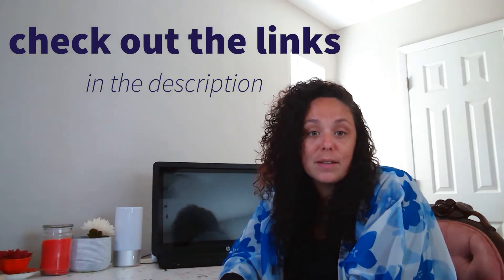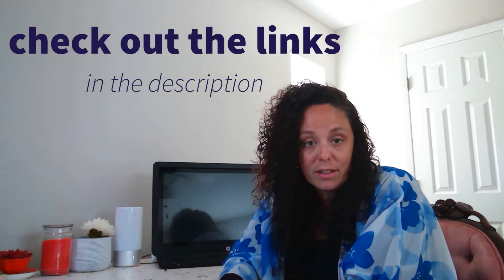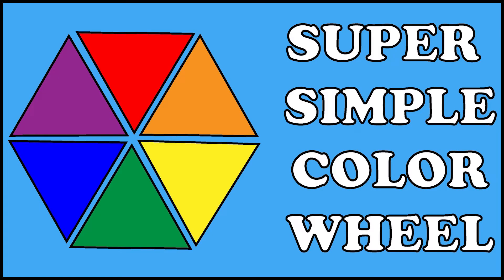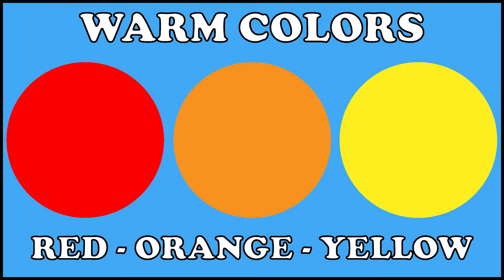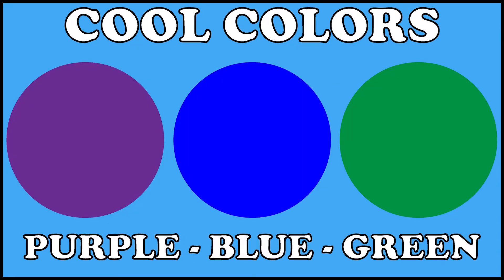What Are Harmonious Colors? {The Basics of Color Mixing, Episode 4}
In this episode of The Basics of Color Mixing, we learn about harmonious colors. Harmonious colors are colors that blend well together and typically sit beside each other in the color wheel. If we divide the super simple color wheel in half, we see that purple, blue, and green are on one side and red, orange, and yellow are on the other side. These two halves represent the cool colors and the warm colors. It is fairly easy to remember the warm colors as the colors you would use to paint a warm scene, like a toasty campfire. The cool colors can be found in cold or wet paintings, like an underwater scene.

Mixing and marbling white and black with either group will also look nice. Just make sure to keep the white and black from overpowering your beautiful colors.